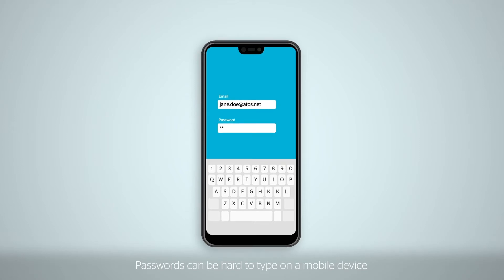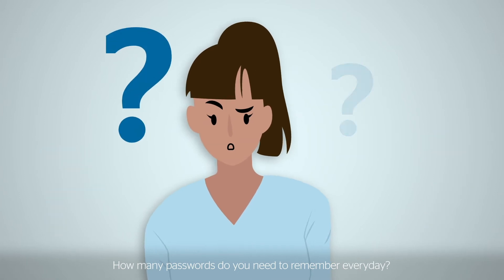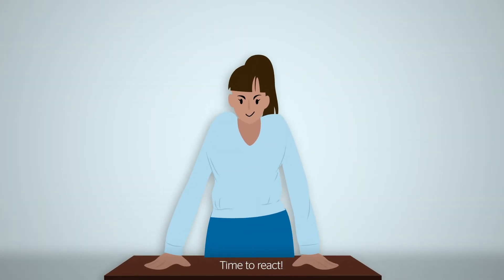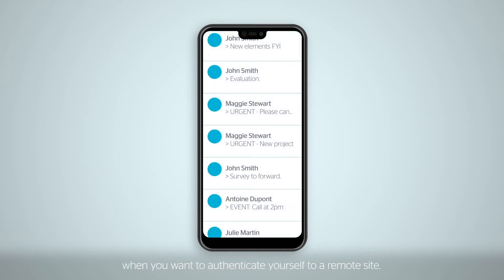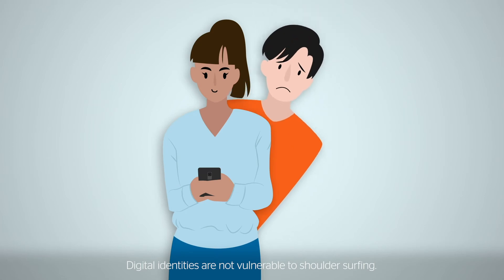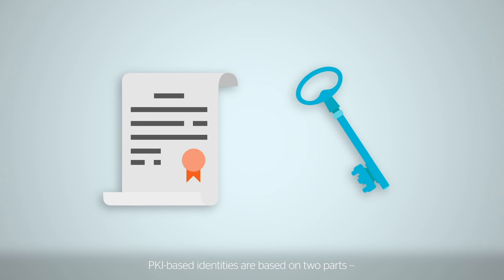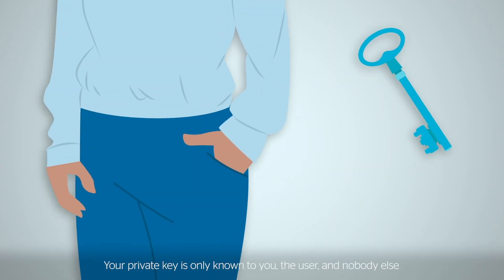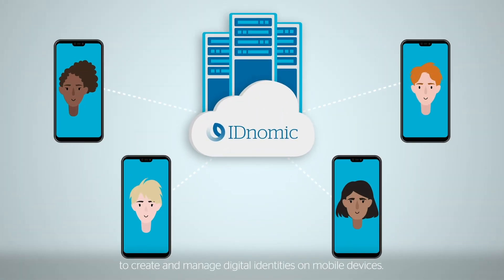Secured identities on your mobile device !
How many passwords do you need to remember daily? Certificate-based authentication makes use of digital identities that are stored on your mobile device. You can use a digital identity by selecting it when you want to authenticate yourself to a remote site. No need to remember any password, your mobile device contains proof of who you are.